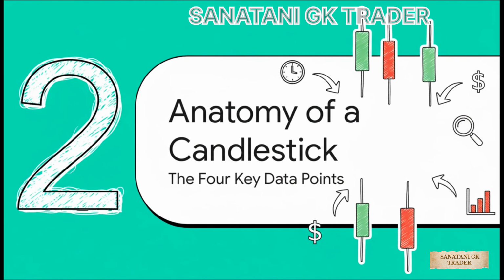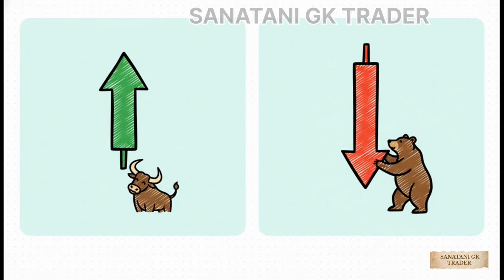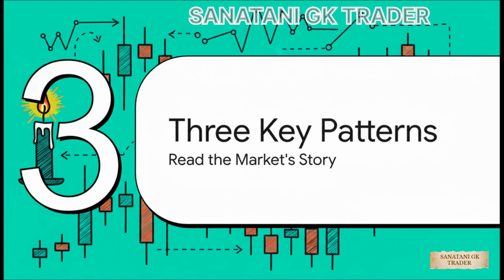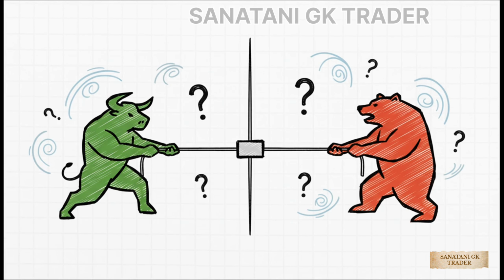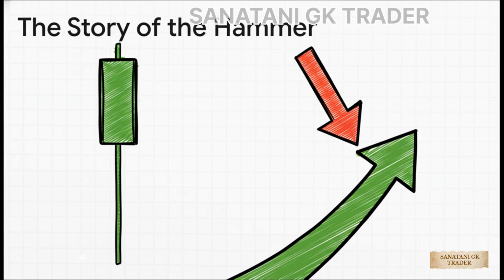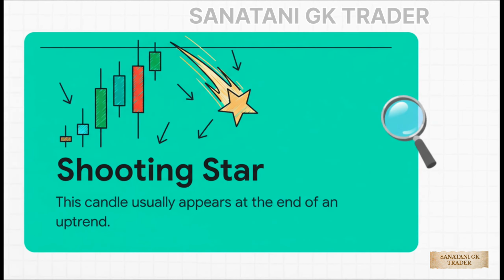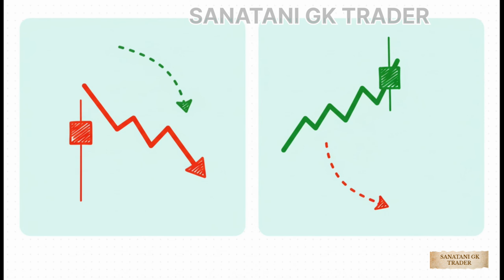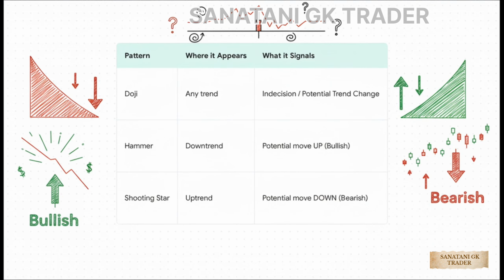Learn 3 Powerful Candlestick Patterns in 5 Minutes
Hello friends 🙏

In this video, we explain what a Candlestick Pattern is and how it is used in trading in a very simple and easy language.

If you are doing Stock Market, Forex, or Crypto trading, then understanding Candlestick Patterns is very important.

In this video you will learn:

📈 What are Open, High, Low, and Close
🔥 Doji Pattern
🔥 Hammer Pattern
🔥 Shooting Star Pattern

This video is very useful for beginners who are just starting to learn trading.